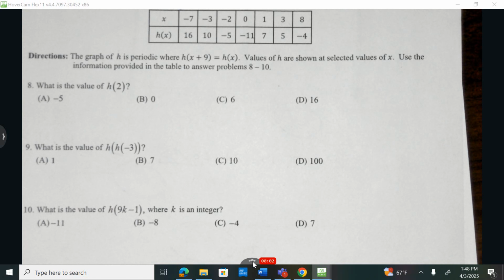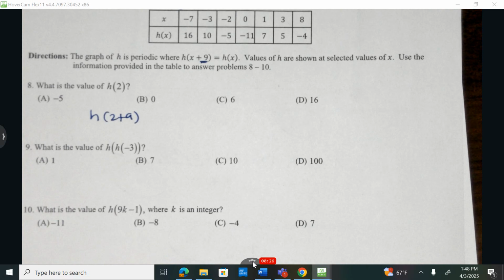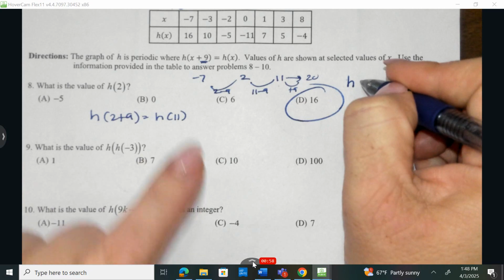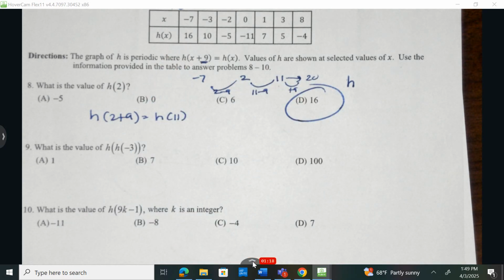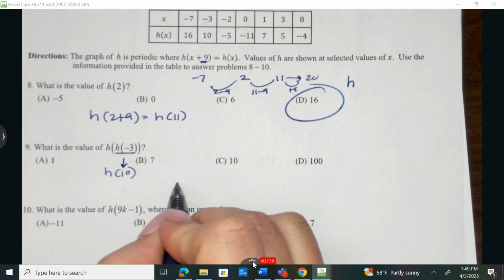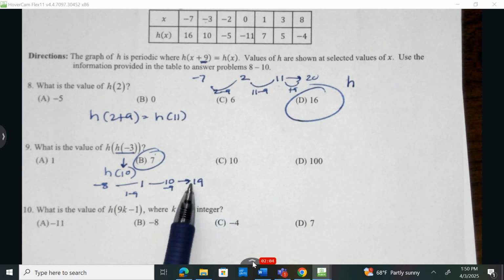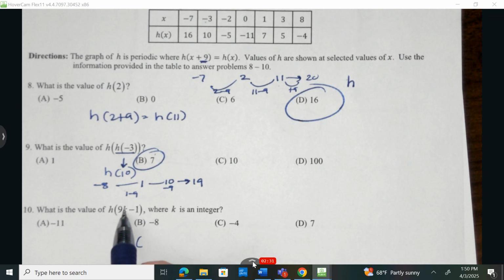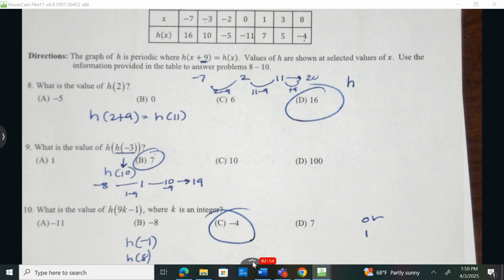MCQ Unit 3 Q08 - Q10